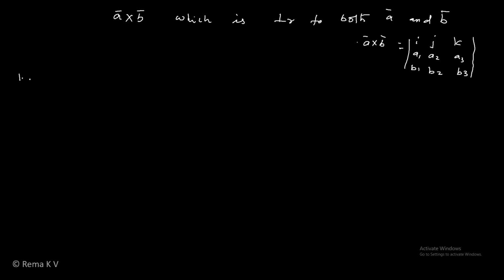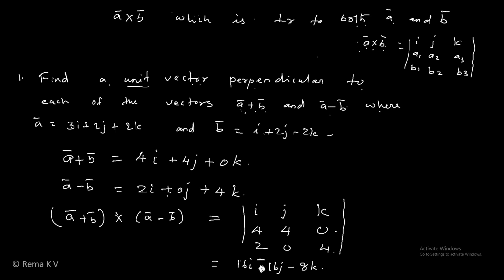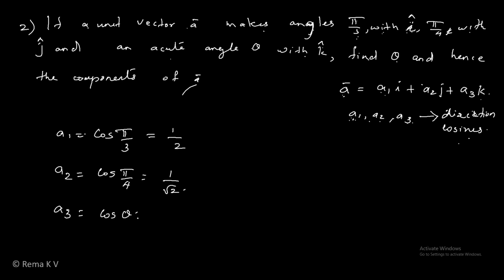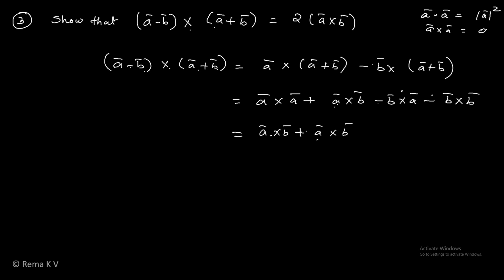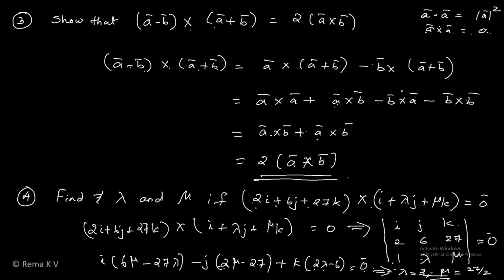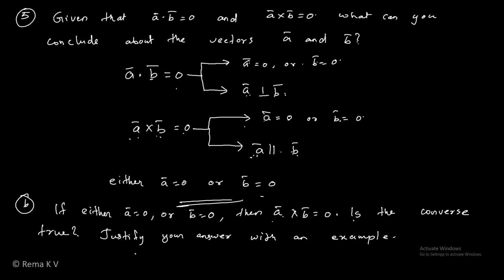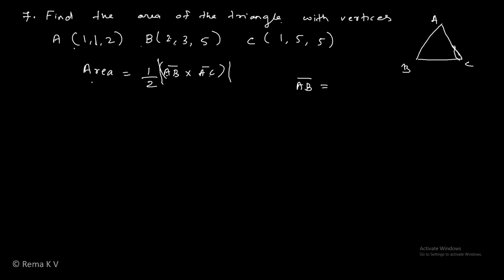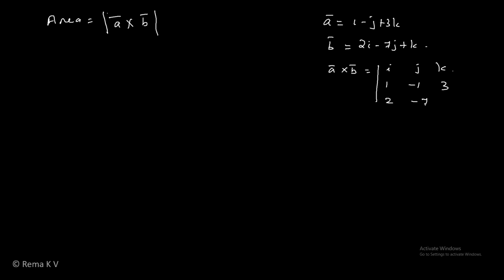Vector Algebra | Part - 6 | CBSE NCERT Class 12 | Mathematics Online Class